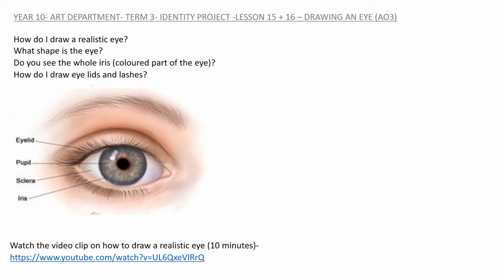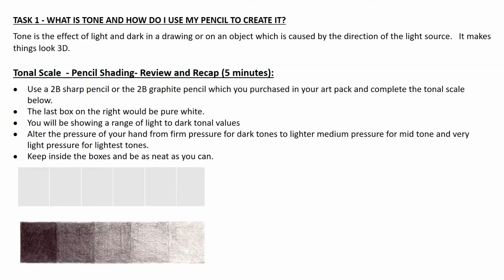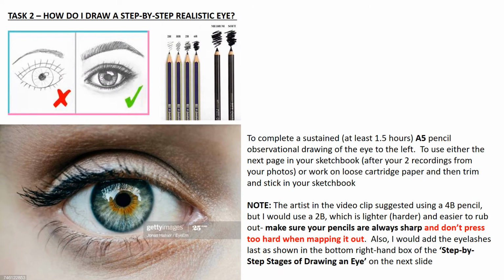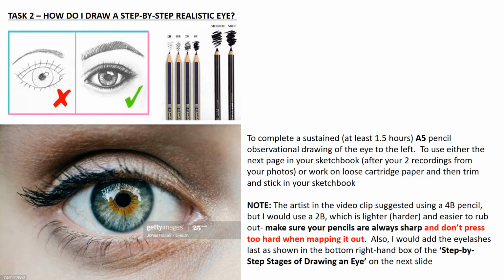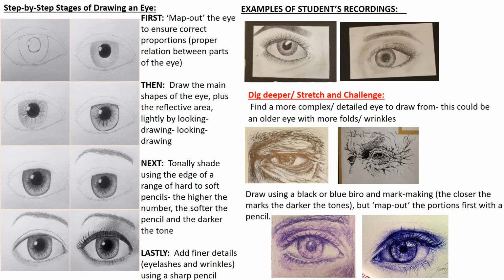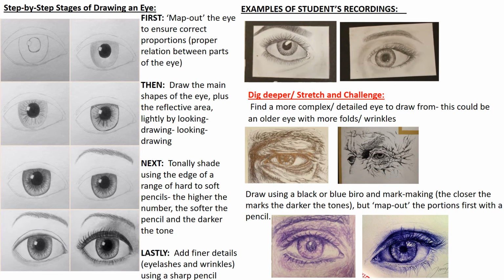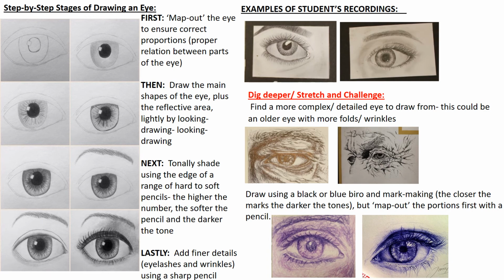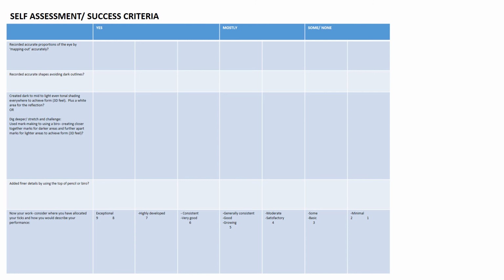YEAR 10 FINE ART - Drawing an Eye